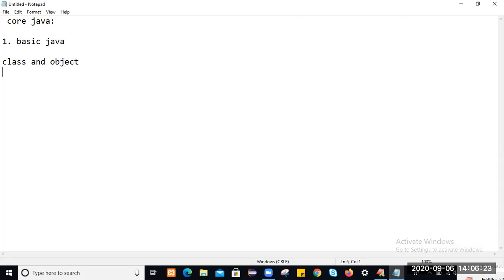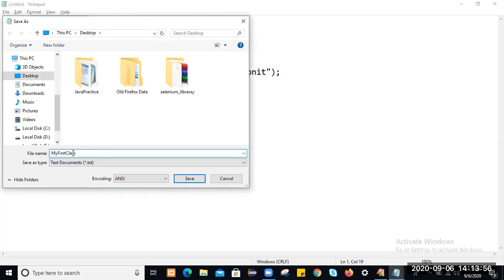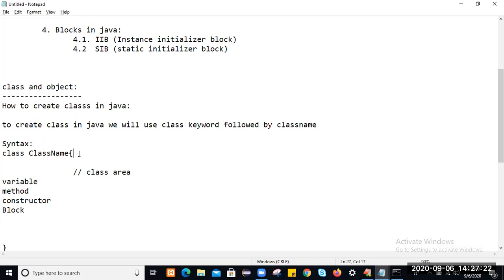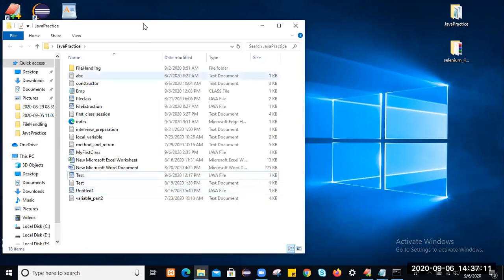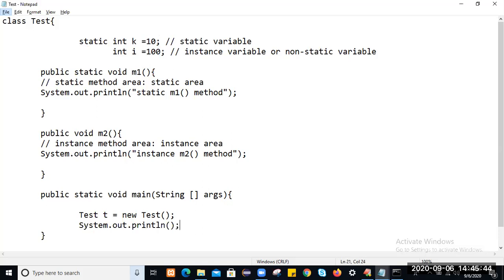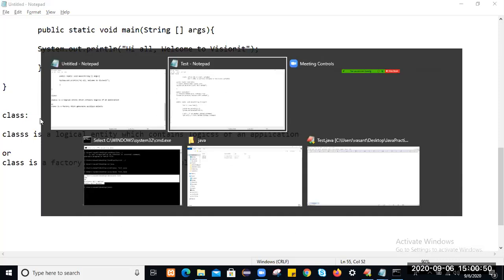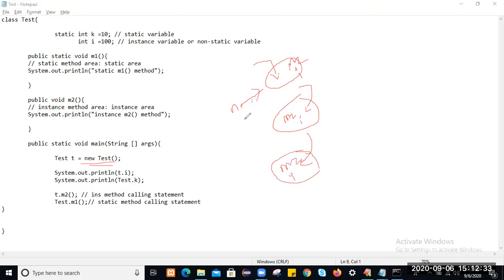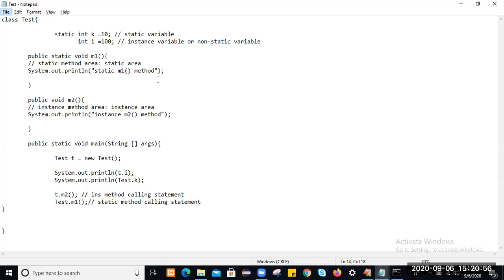java demo session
I this session we will learn what is class and object in java.

How to create class and object